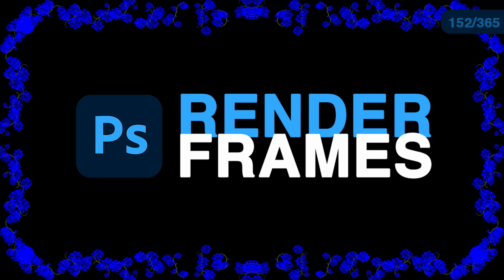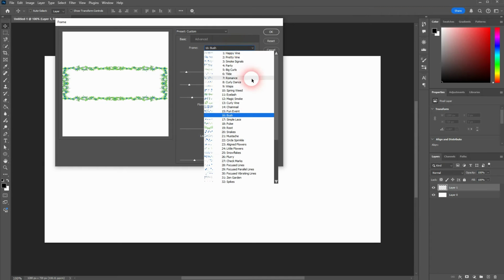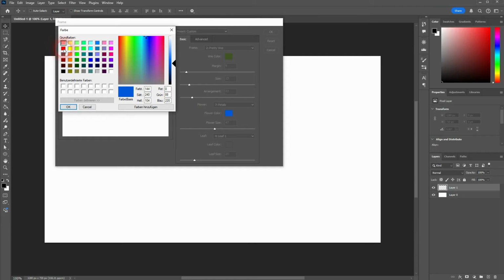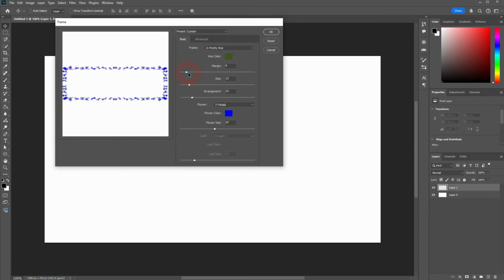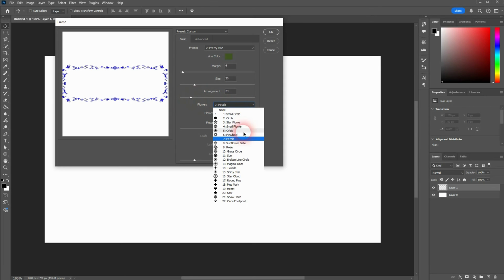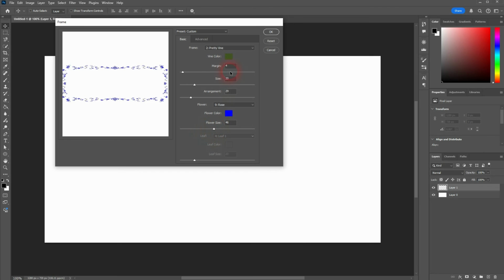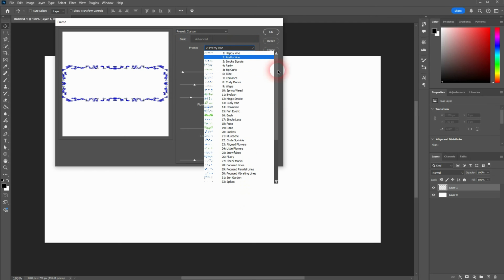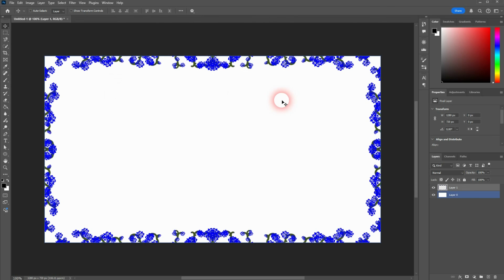How to Render a Picture Frame in Photoshop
Learning Photoshop in 365 Days - Day 152: In this tutorial I'll show you how to render a picture frame in Adobe Photoshop.